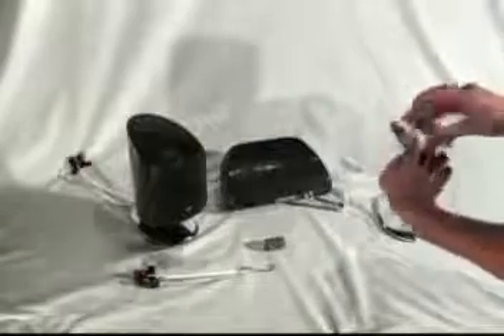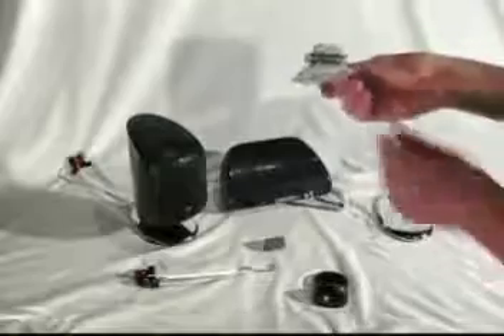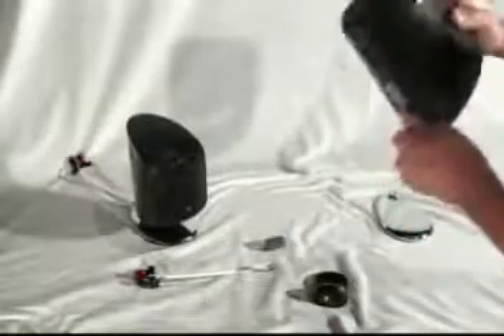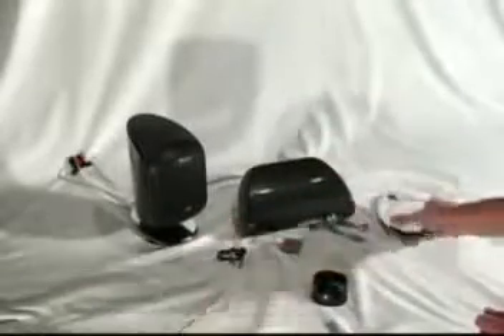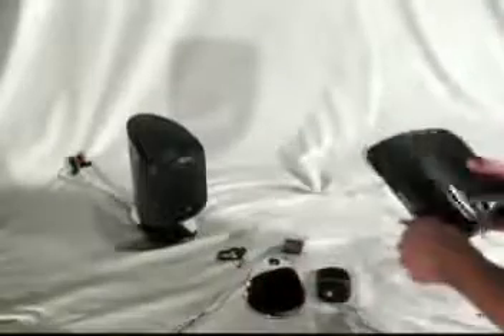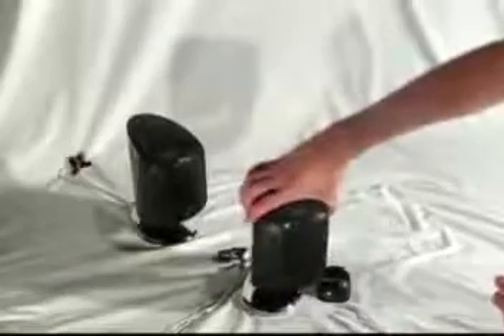B&W M1 Speakers